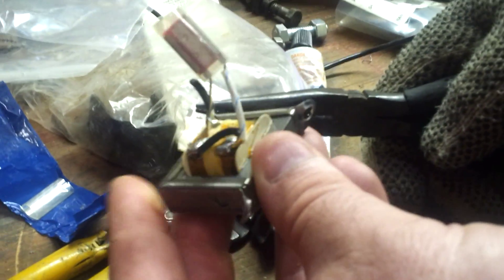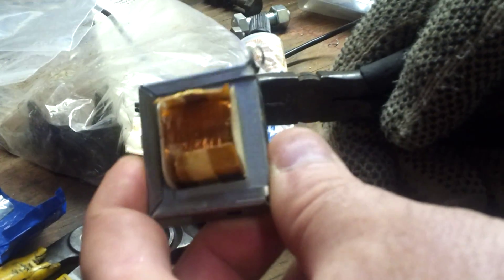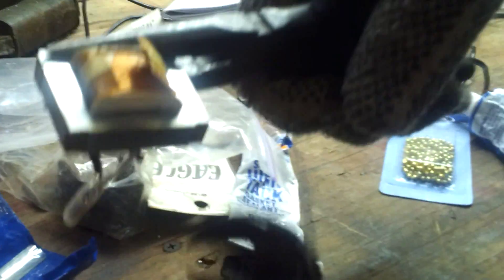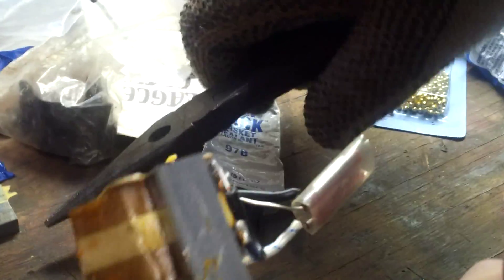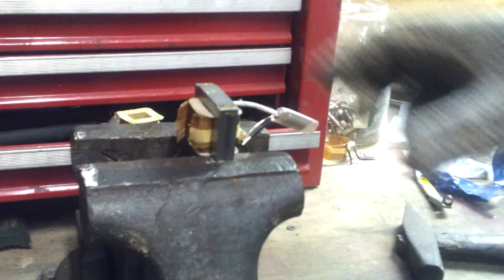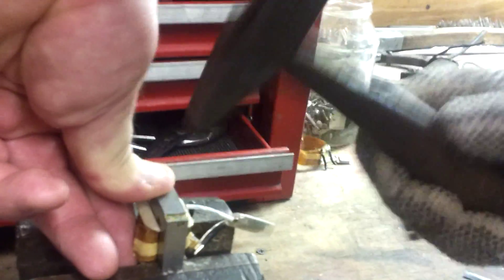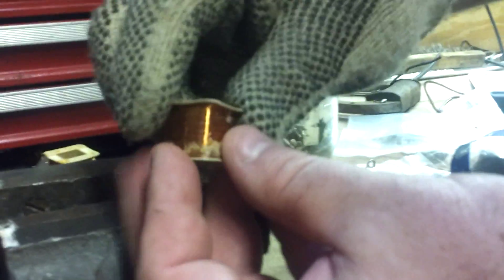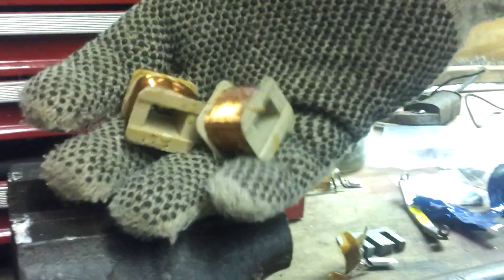Remove copper from small transformers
Get the most out of your scrap copper!